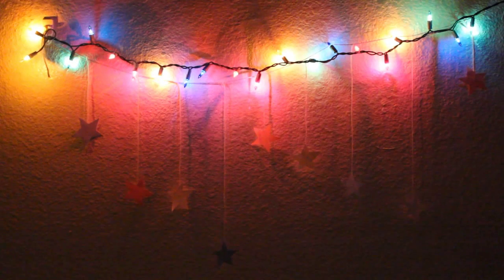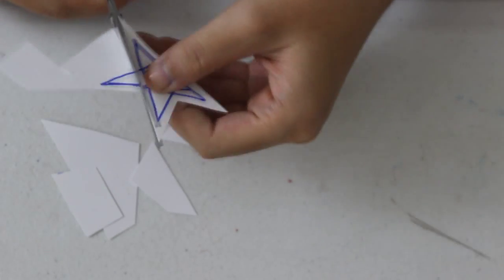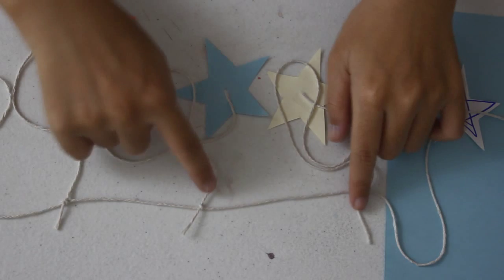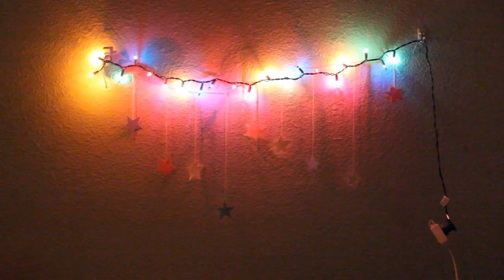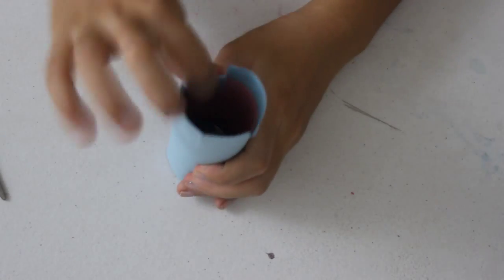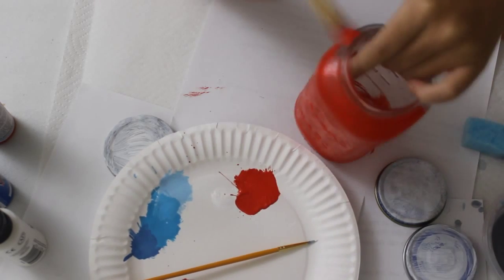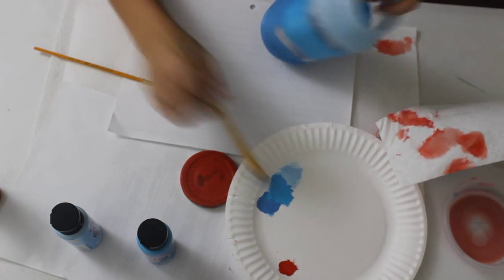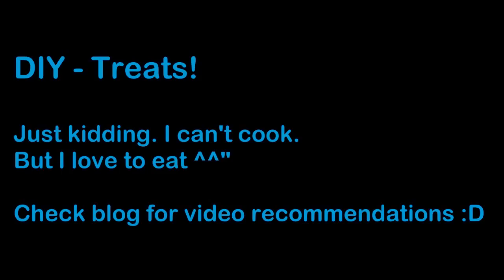DIY - Flower Vase, Hanging Light Decors - Cheap & Easy Tumblr Inspired Room Decors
Originally created for 4th of July but the projects here can be recreated with different colors, holiday or country themes.

DIY projects for 4th of July. Sadly I don't have the right colors ^o^" but let's imagine they are the right colors. Stretch, stretch, let's stretch that imagination ^^"

DIY #1 - Star Garland
DIY #2 - Dangling/Hanging Decor
DIY #3 - Jars!

Inspirations:
The ombre effect for the blue jar is inspired by pinksofoxy's video

Music Credit
Wedding Invitation by Jason Farnham